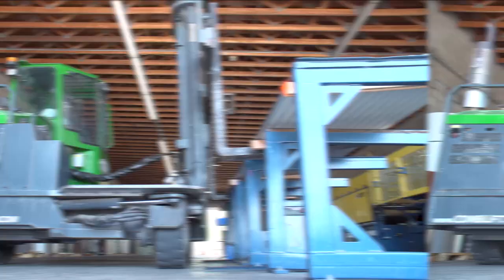Finishing + Cutting Ends Of Roof Peak Flashing On A Metal Roof. EASY Install Video Peak At Gable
Learn how to finish and cut the ends of roof peak trim flashing on a metal roof. Step by Step installation video that covers peak trim at the gable ends install on a metal roof.  Installation instructions for an exposed fastener panel that includes cutting and finishing the roof peak flashing at the gable ends.

This video specifically covers peak at gable installation for an exposed fastener panel such as: Corrugated, R Panel, 7.2 Panel, and U Panel.

It is not intended for installation of standing seam panels.

00:00 How to cut and finish the ends of peak trim flashing on a metal roof
00:17 How to install roof peak trim
00:27 How to cut and finish peak flashing at gable ends
How to finish peak trim ends for gable installation 01:28

Step One: Cutting And Finishing Peak Trim At Gable Corners
1. Make a one-inch mark along the edge of your trim.
2. From that one-inch line, make a 45-degree line at the drip edge.
3. On the top side of the trim, mark the width of the gable trim, and draw a line from this mark to the edge of your trim.
4. At the center of trim, cut a notch out to the one-inch mark.
5. Cut along the marked areas leaving only the tab remaining.
6. Fold the tab down 90 degrees—this tab should fit inside the gable trim.
7. Seal with silicone sealant.